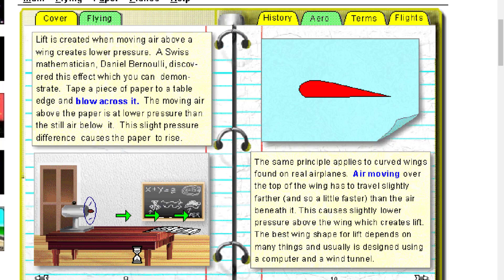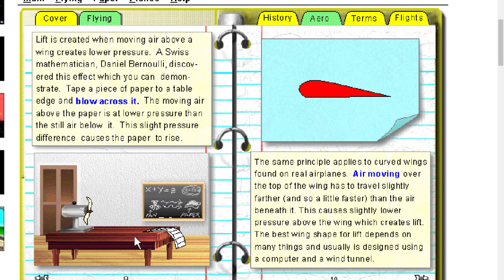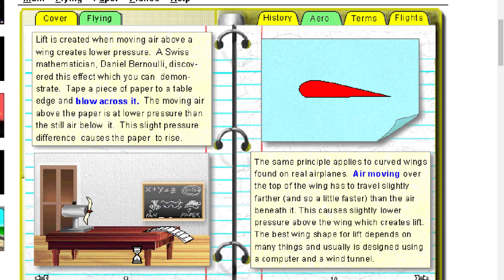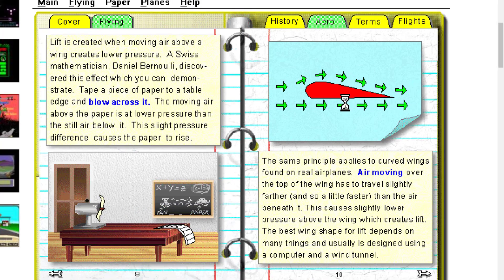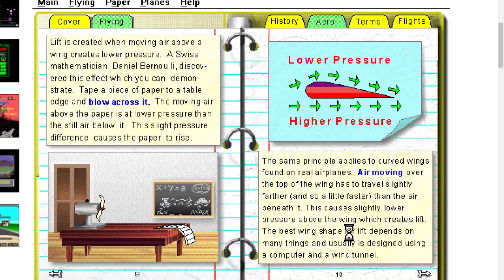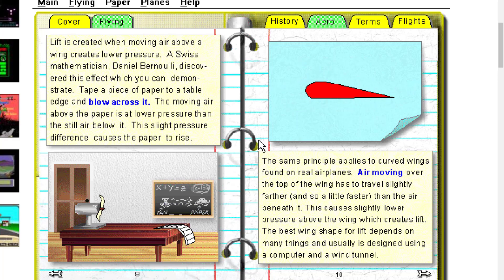A simple Bernoulli Effect explanation Greatest Paper Airplanes Style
This is a simple Bernoulli Effect explanation using Greatest Paper Airplanes. The Greatest Paper airplanes software is available on classic reloaded.